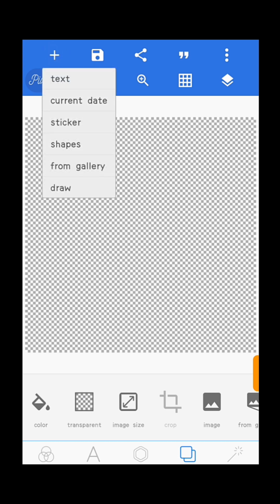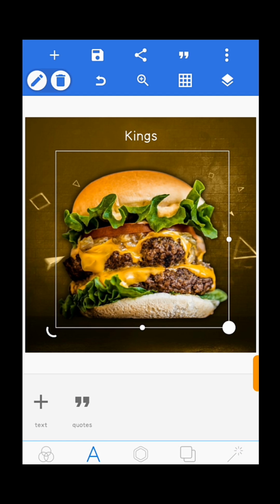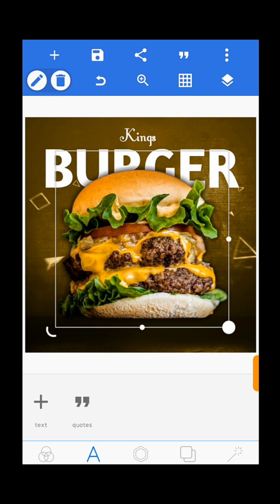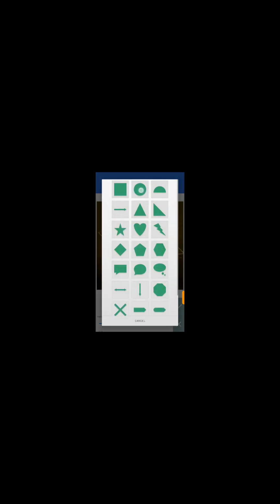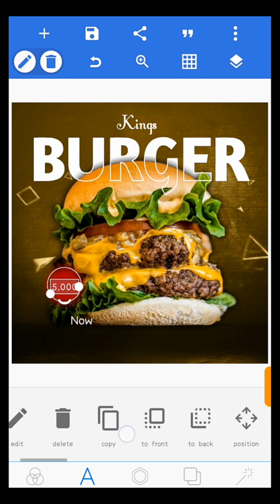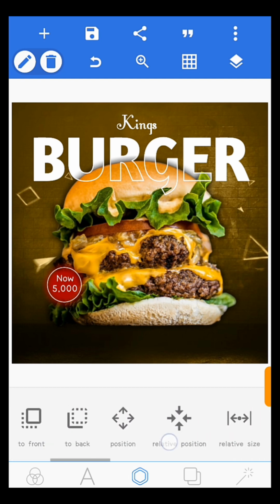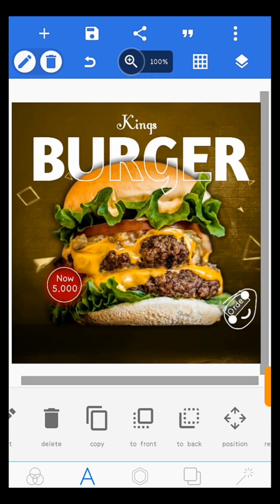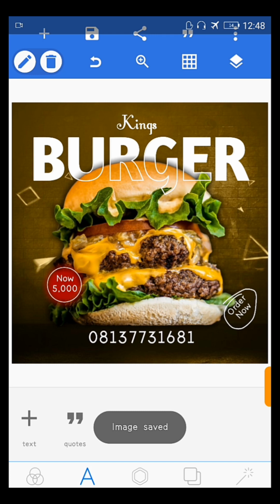How to design a custom Burger sales flyer with your smartphone / Pixellab